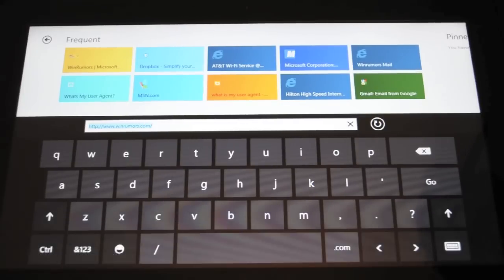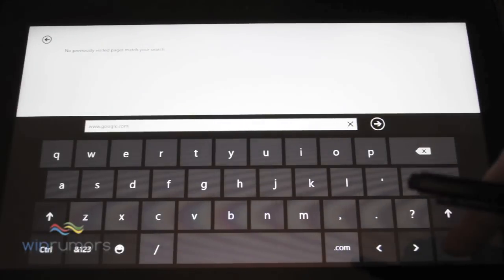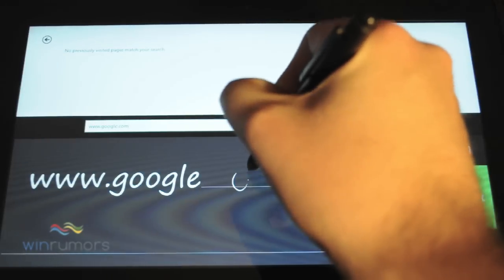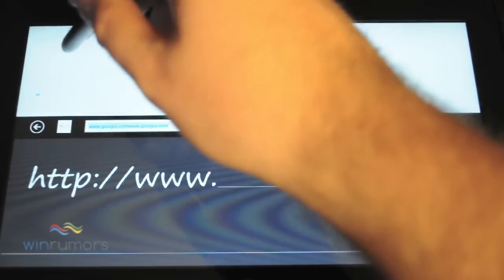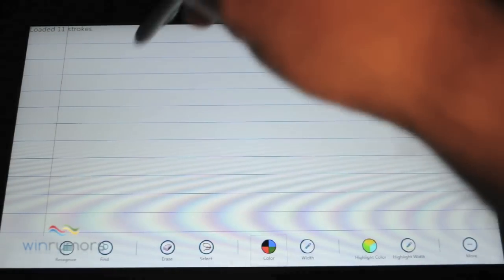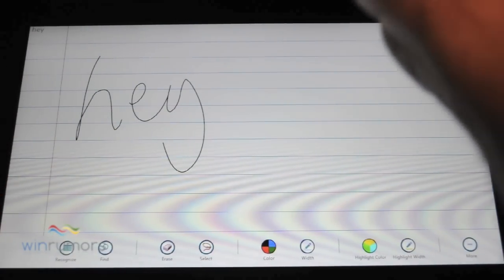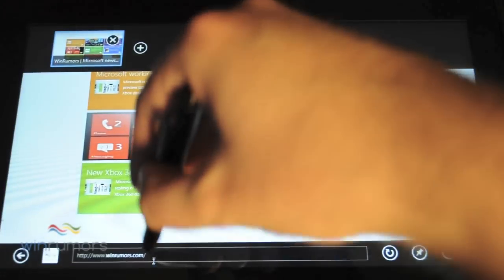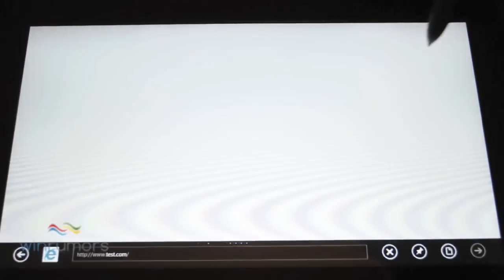Windows 8 pen computing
Hands on with pen computing in Windows 8